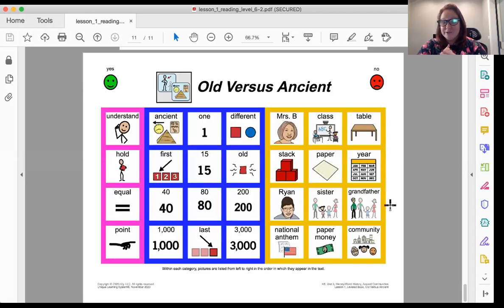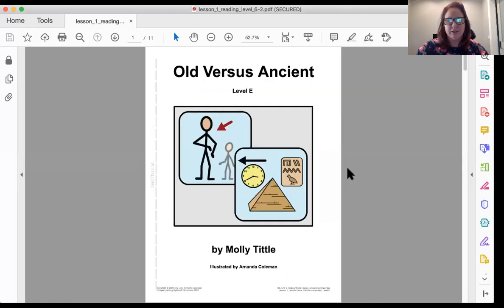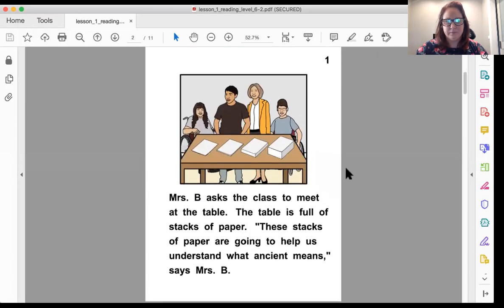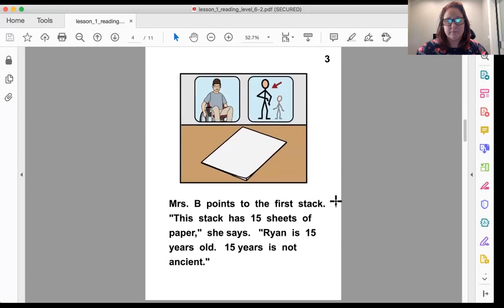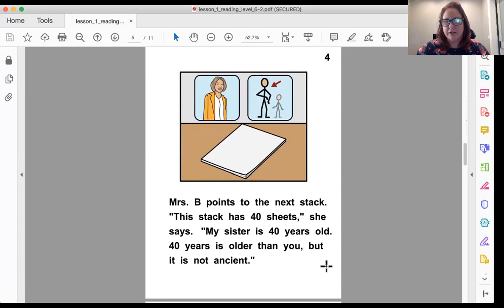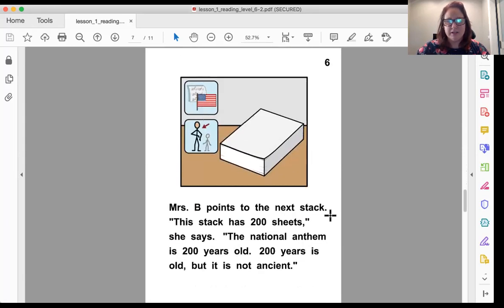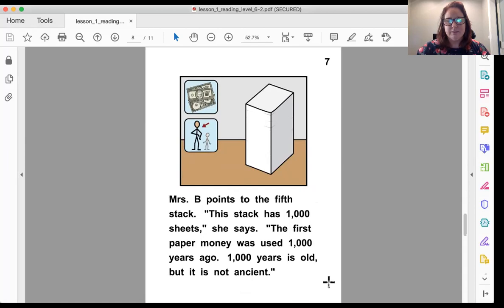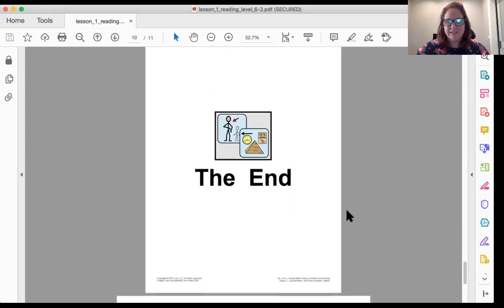Literacy: Old vs. Ancient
Do the N2Y Leveled Book and Read and Comprehend
Select: Student
Login with your studen'ts personal login

Read Stories On Stone (Rock Art: Images From the Ancient Ones) on Epic!
 Classroom Code: msz4703